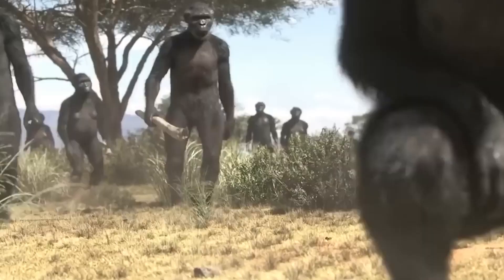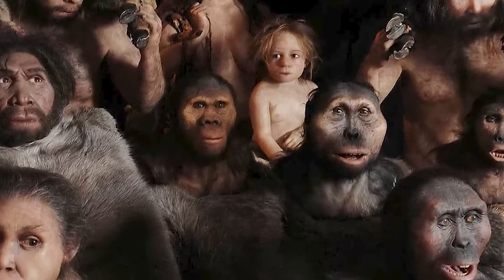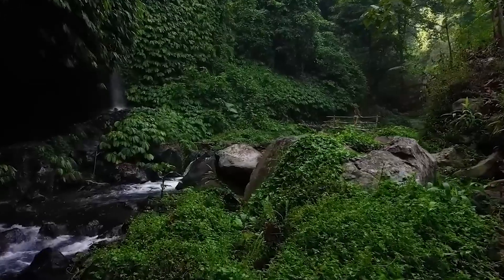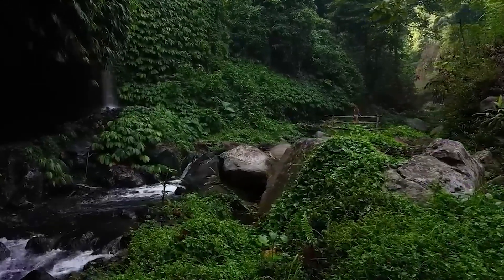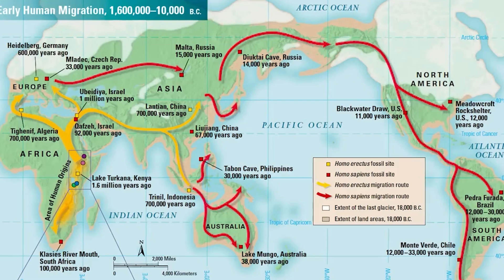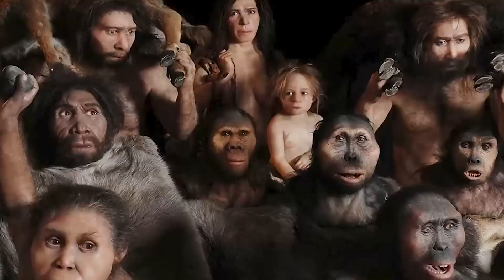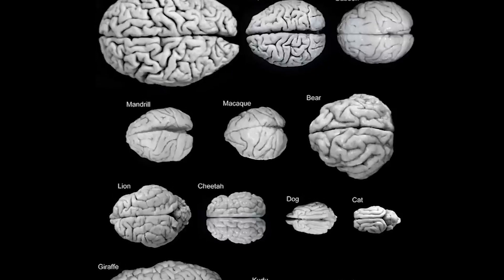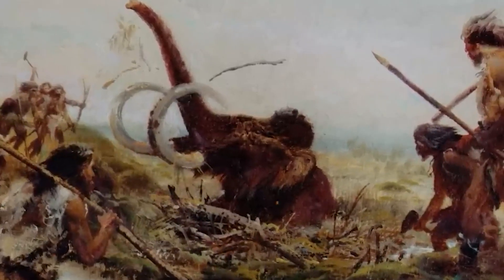What İs The Theory Of Evolution? | Mrİnfo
The theory of evolution is a scientific theory that explains that living things change over time, have a common ancestor, and reproduce more in situations where certain characteristics are advantageous due to natural selection. We have explained this theory to you in detail.